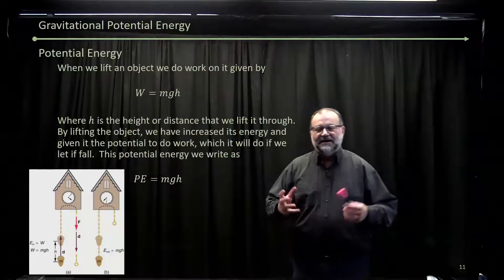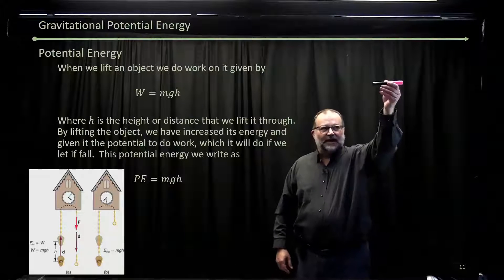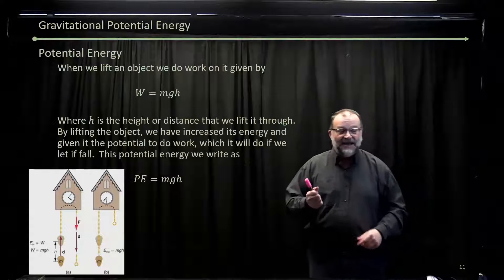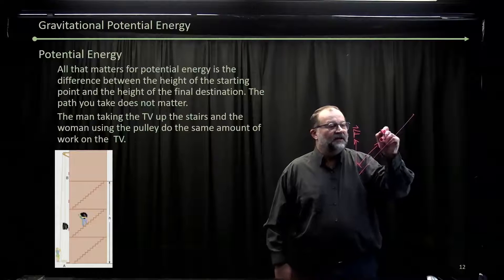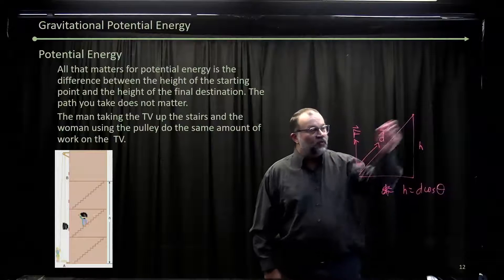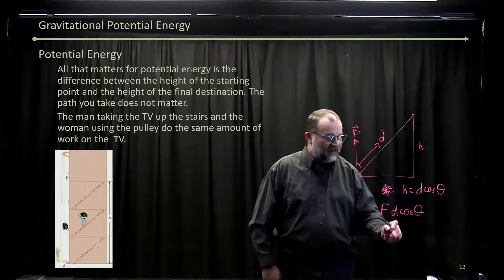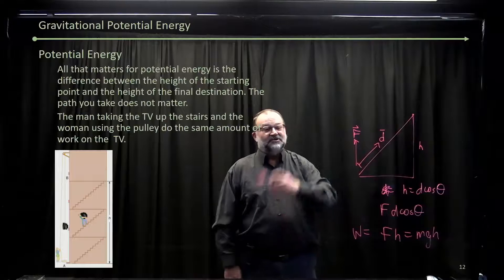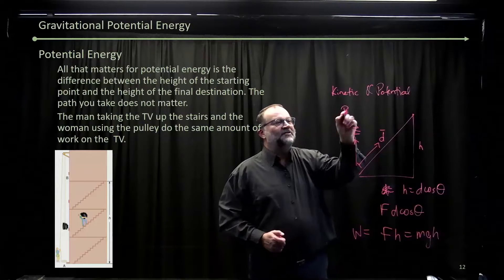211 47 Physics for Aviation Potential Energy